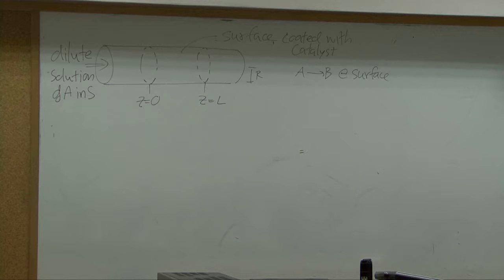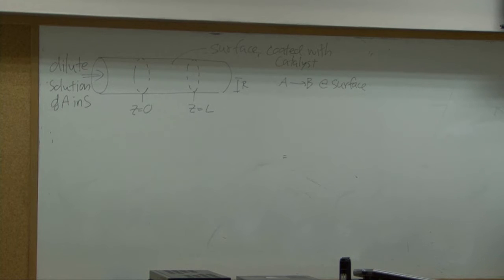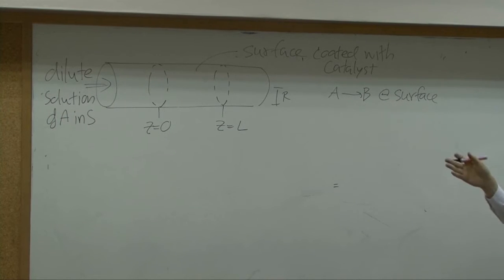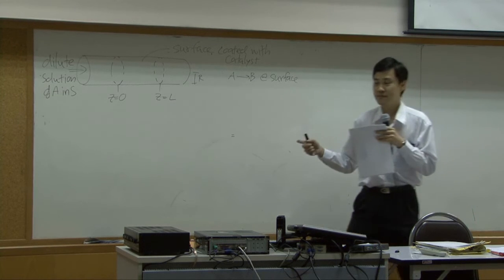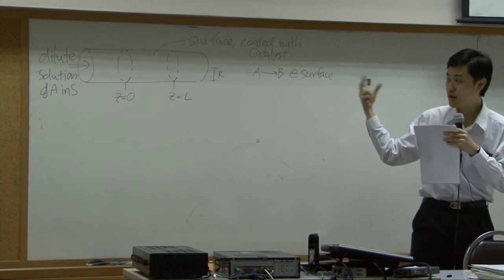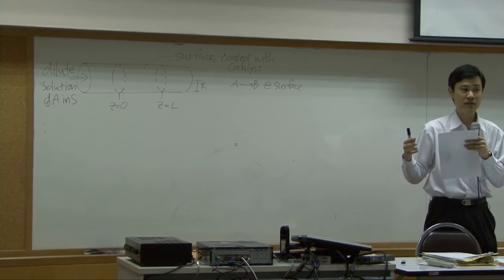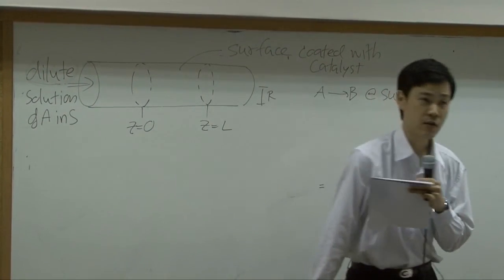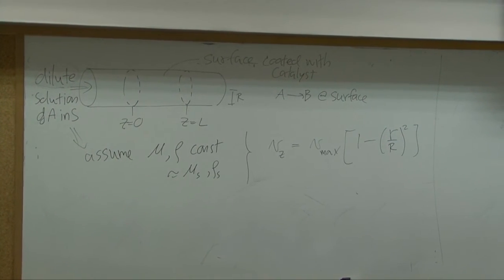Transport Phenomena lecture on 15-02-13 - Mass transport 8/8 (part 3 of 5)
Lecture on an example of simultaneous momentum-mass transport (lectured by Dr. Varong Pavarajarn, Chulalongkorn University, THAILAND).